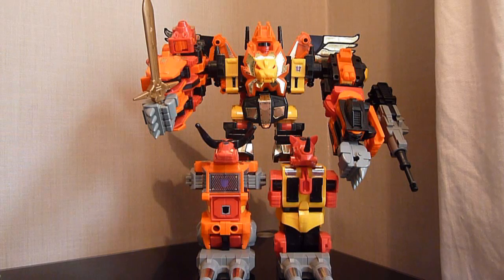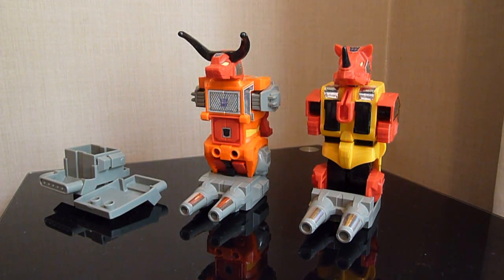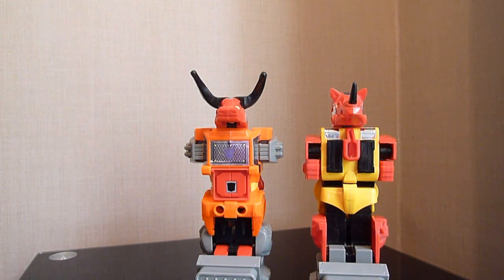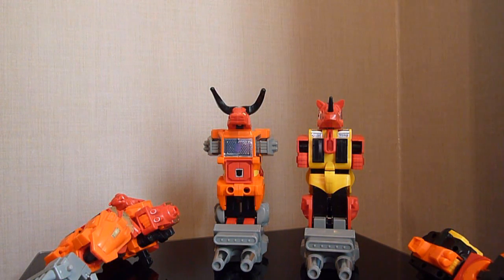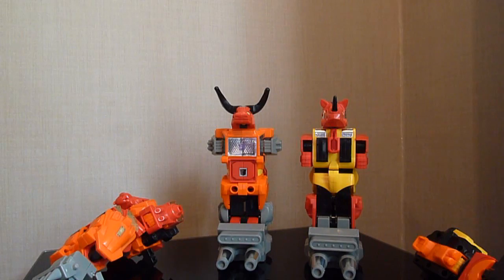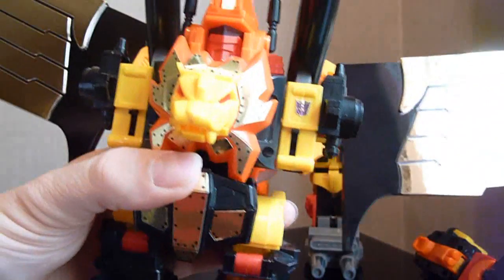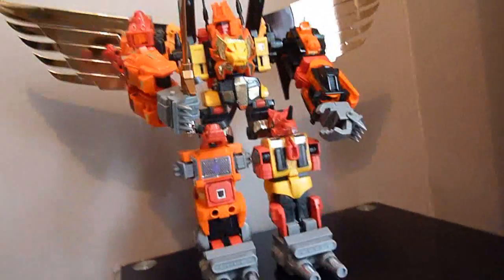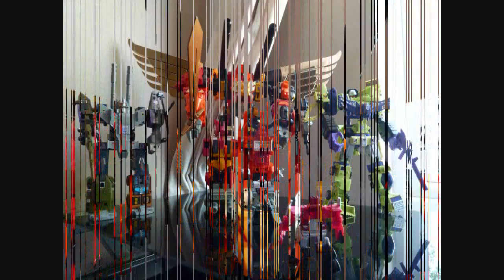Transformers Complete Crazydevy PREDAKING Review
this is the cool but very expensive upgrades for your G1 predaking. though be careful as its easy to damage your G1 figures with these parts